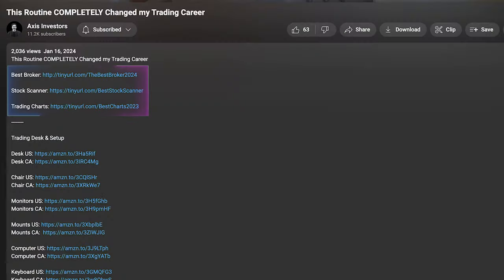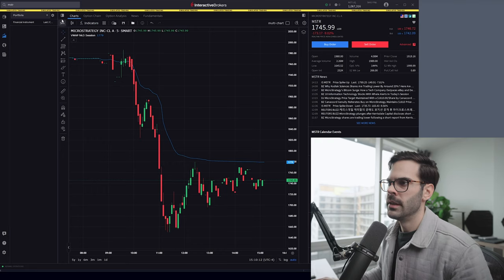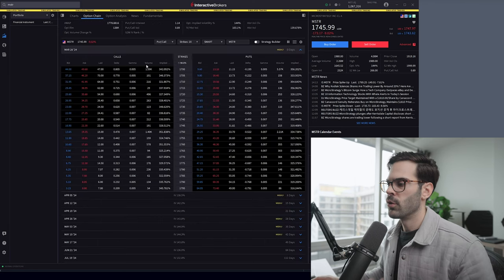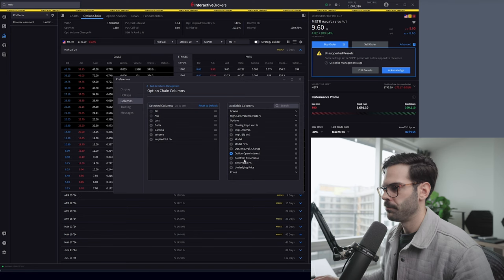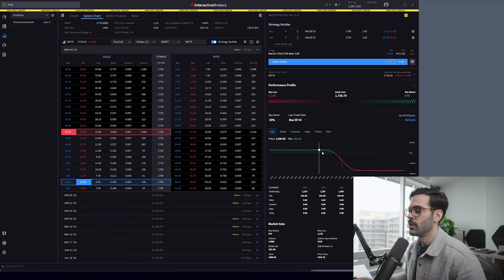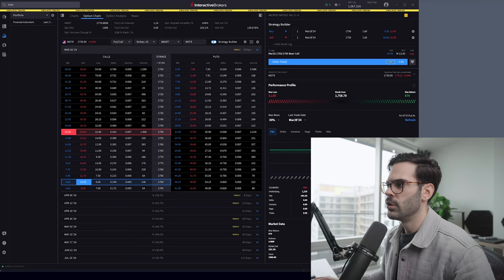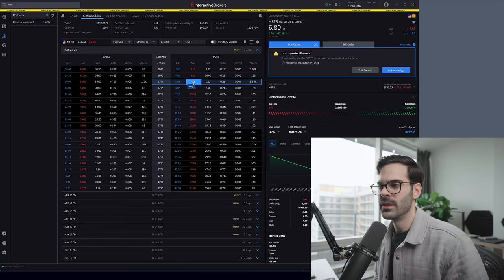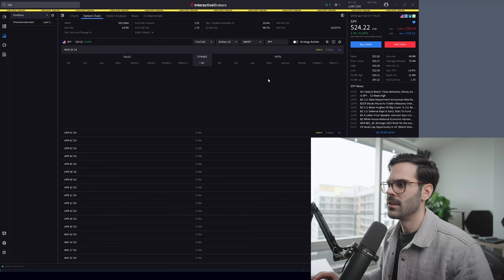IBKR New Desktop- Step-by-Step Options Trading Setup - Interactive Brokers